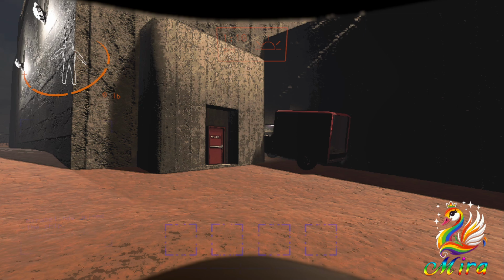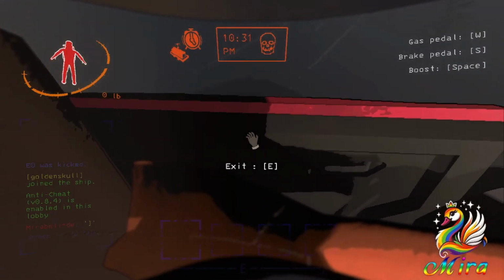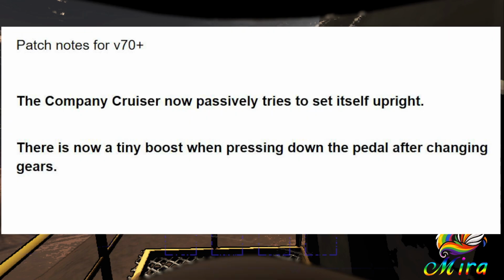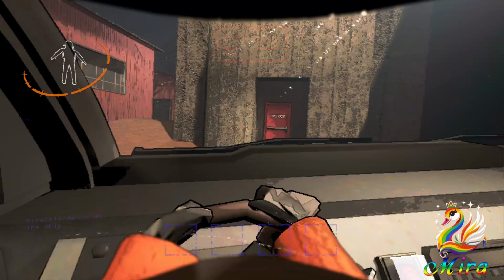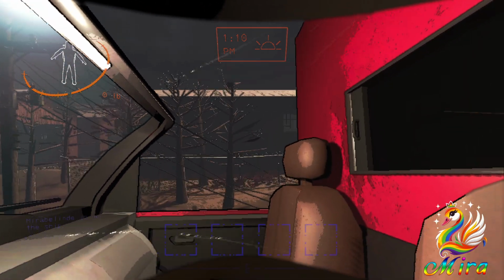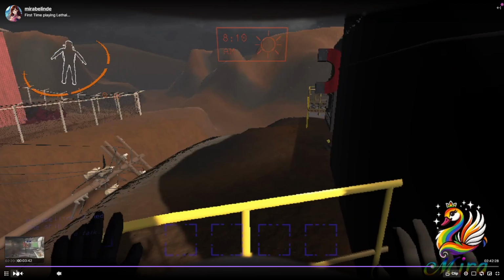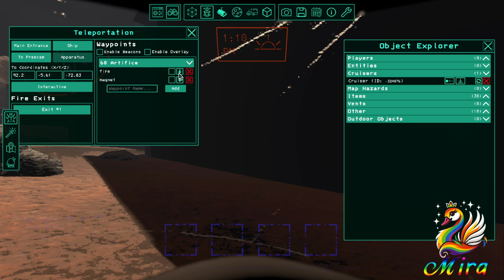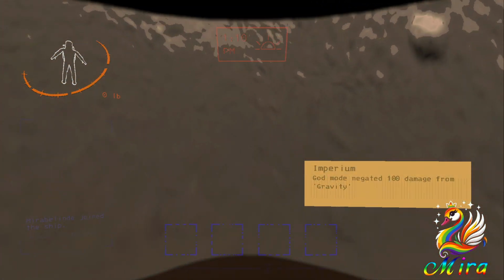v70+ Artifice Cruiser Jumps - Big Changes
I play games and think out loud. Modded Minecraft, Lethal Company, and more 🦄